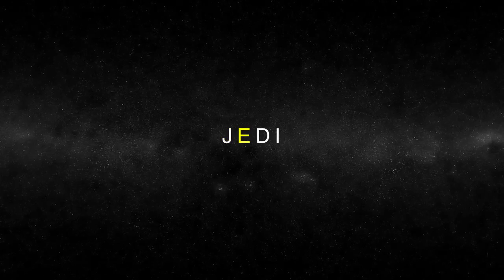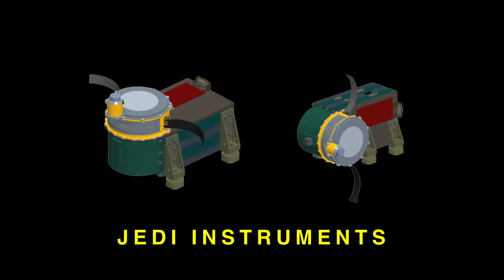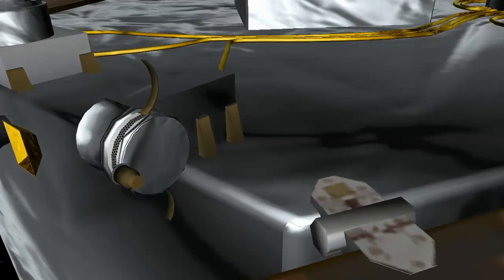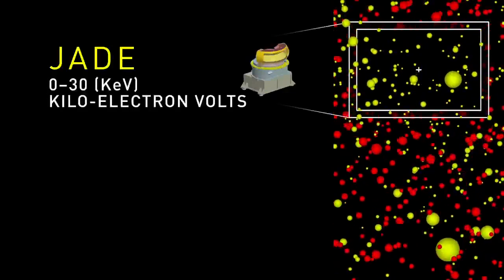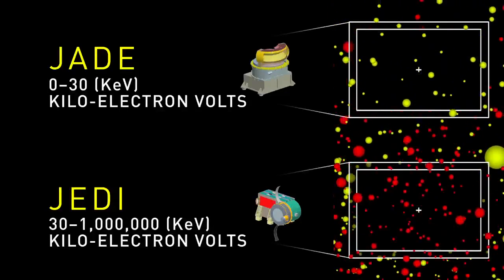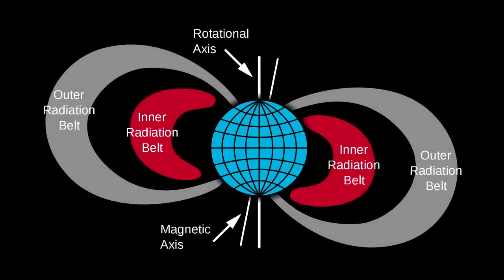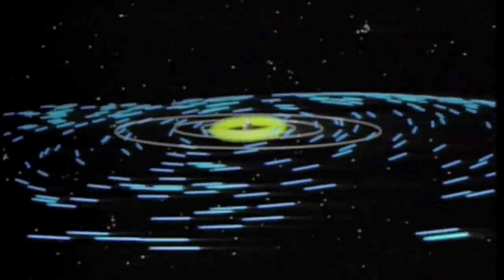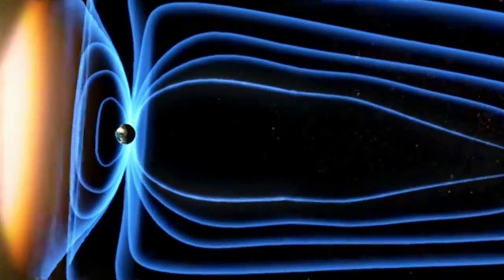'JEDI' Aboard NASA's Juno Probe To Jupiter | Video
The Jupiter Energetic Particle Detector Instrument (JEDI) is  three shoebox-sized detectors that measures high energy particles (no midi-chlorians involved). JEDI instrument team leader Barry Mauk explains what it will be used to study.